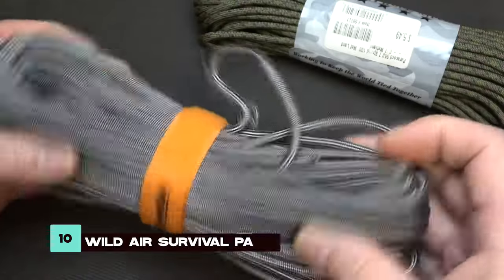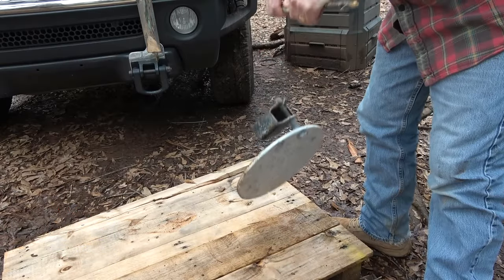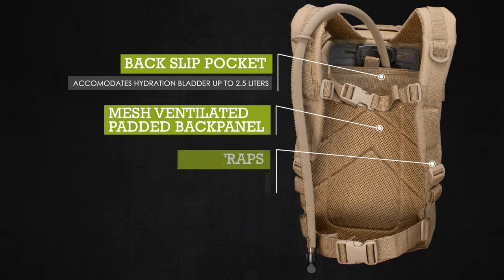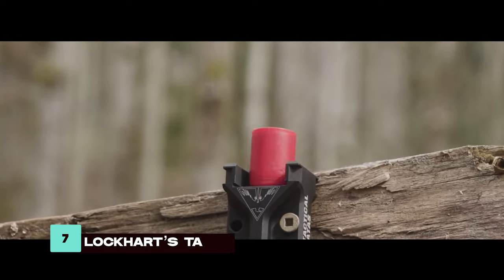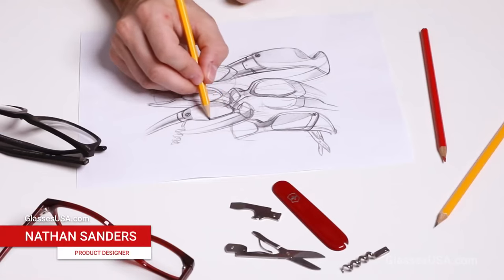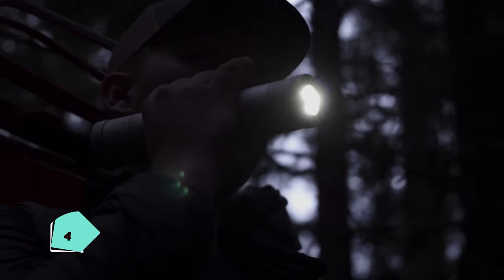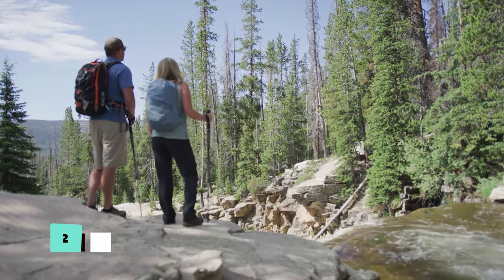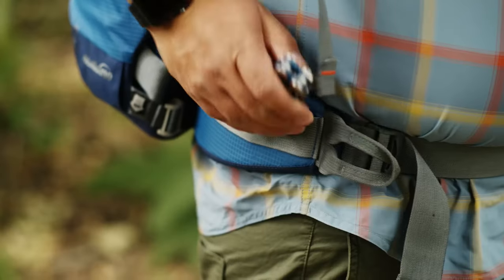10 Amazon Survival Essentials you can have - (Part-II)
In this video, we'll take an in-depth look at each of these crucial items that could be literal lifesavers in outdoor emergencies. From Assault packs to reliable water purifying systems, these survival essentials are meticulously designed to tackle the challenges of the great outdoors. Whether you're a seasoned survivalist or an outdoor enthusiast looking to be better prepared, these must-have items will enhance your safety, comfort, and survival capabilities in any wilderness scenario. Join us as we explore the features, benefits, and real-world applications of these top-rated Amazon products, empowering you to stay prepared, stay safe, and keep exploring with confidence on your outdoor adventures.

Timestamps:
00:10 - Number 10: Wild Air Survival Paracord
00:40 - Number 9: Red Rock Assault Pack
01:03 - Number 8: Aqua Quest Guide tarp
01:20 - Number 7: Lockhart's Tactical Trip
01:37 - Number 6: Swiss Army Survival Glasses
01:53 - Number 5: Tesla Lighter 2.0
02:06 - Number 4: VSSL Compact Adventure kit
02:20 - Number 3: Hunt 4.0
02:32 - Number 2: Pure Trek Water Purifier
02:45 - Number 1: ??